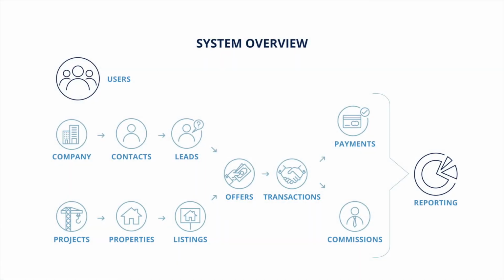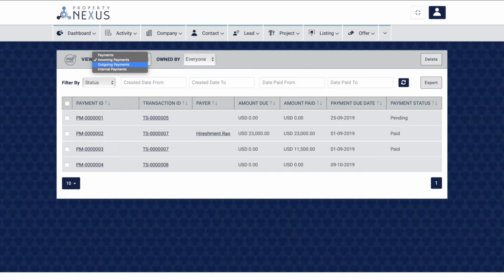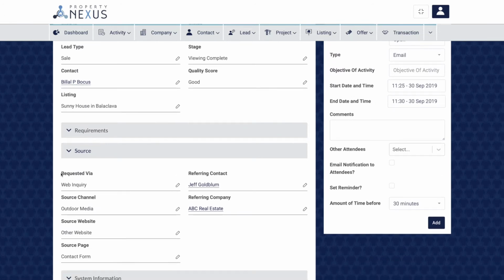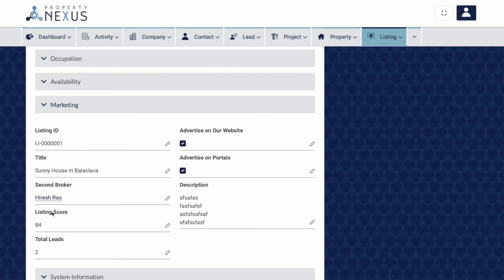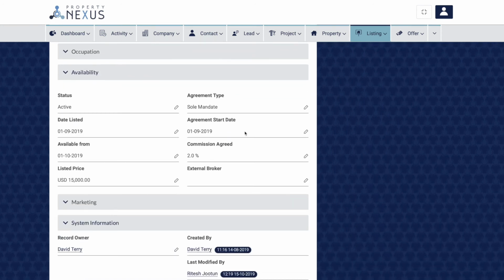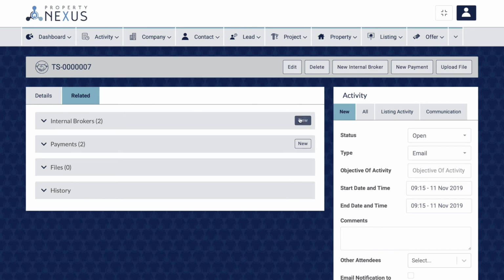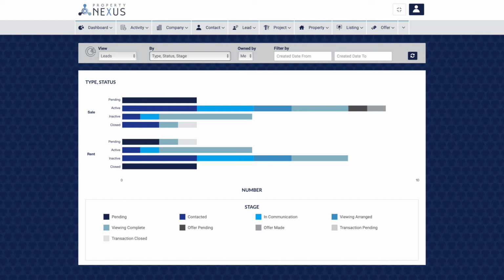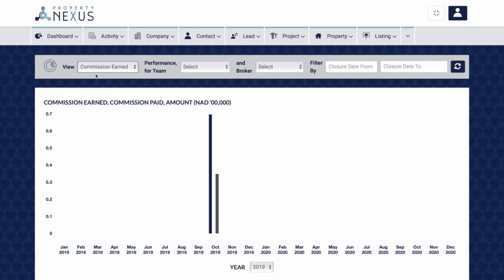Full Training Video - Agency Director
This training video is for the Profiles Director, Sales Manager and Sales Admin in the Agency CRM. Please only use this training video if you have one of these Profile types and are using the Agency CRM.

This is a complete training video that will give you a good overview of the whole system and teach you the most important parts of it for your Profile type. There are additional videos that are not included in these full training videos that you can watch on our other playlists.

The other training videos are:
Developer CRM
Developer Director for Profiles Director, Sales Manager and Sales Admin
Developer Manager for Profiles Team Manager and Team Admin
Developer Broker for Profile Broker

Agency CRM
Agency Manager for Profiles Team Manager and Team Admin
Agency Broker for Profile Broker

Developer and Agency CRMs
Accountant for Profile Accountant.